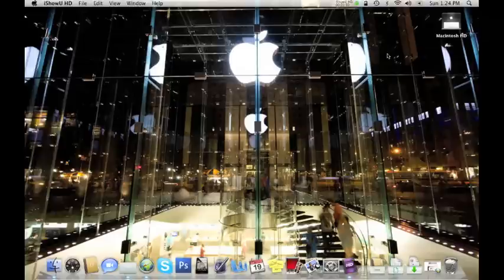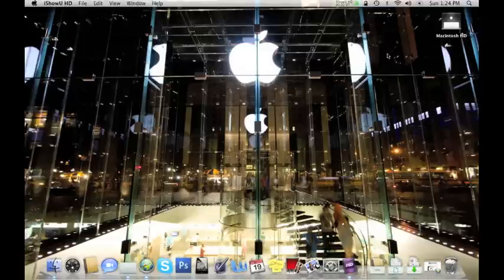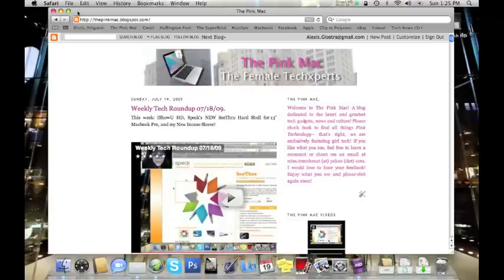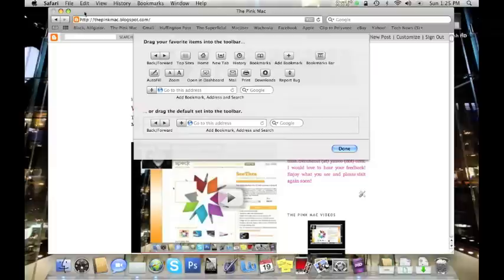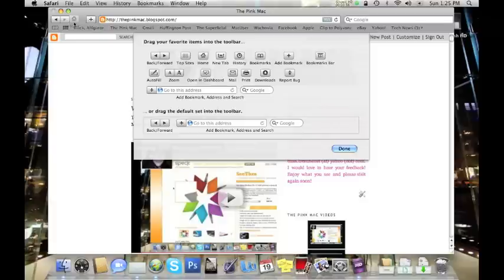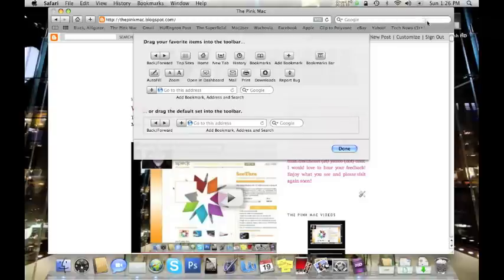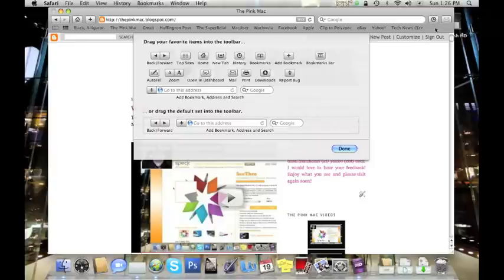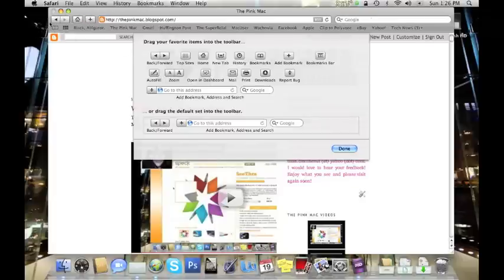Customizing the Safari Toolbar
In case you were looking to customize your Safari toolbar when you downloaded Safari 4, this is a quick how to video that will give you access to the options that have changed on the toolbar.